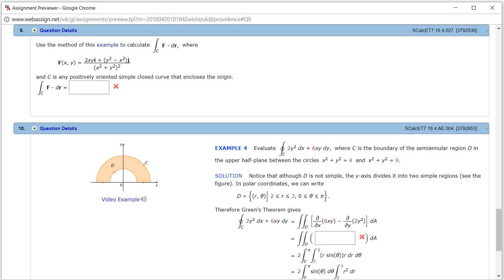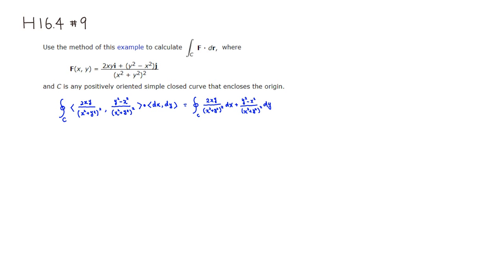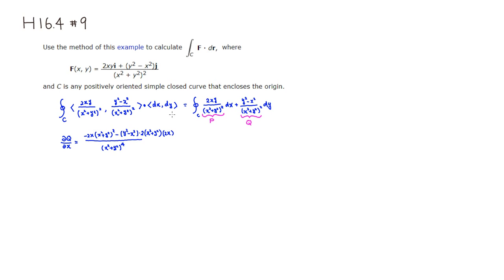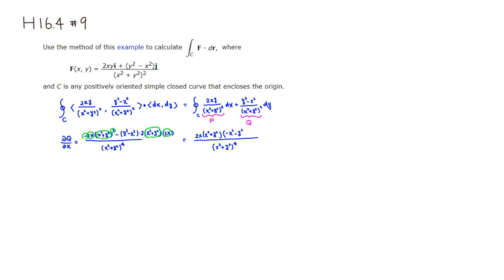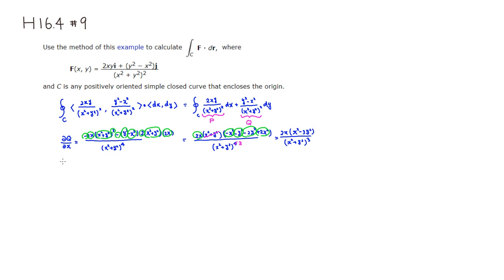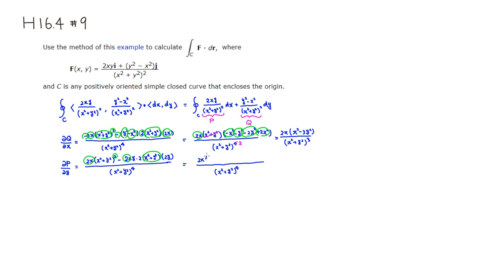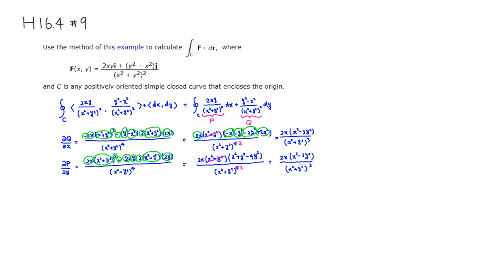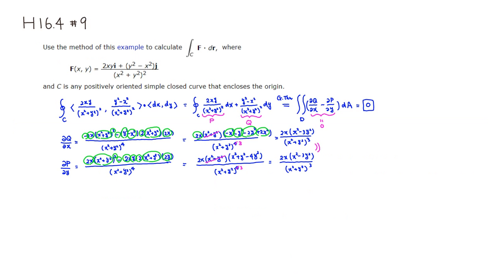MTH 223 H16.4 #9 (Spring 2018)